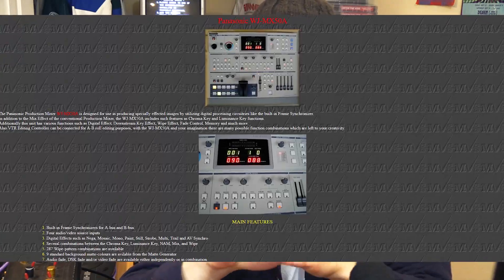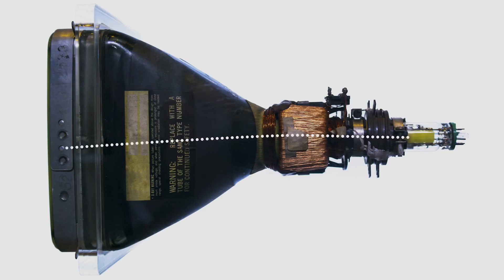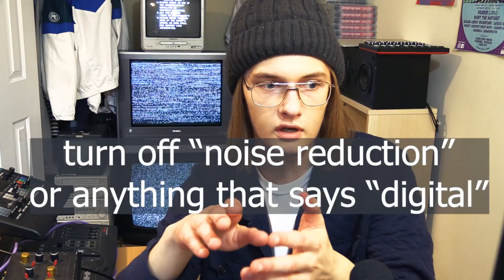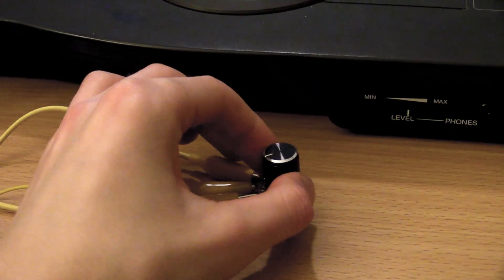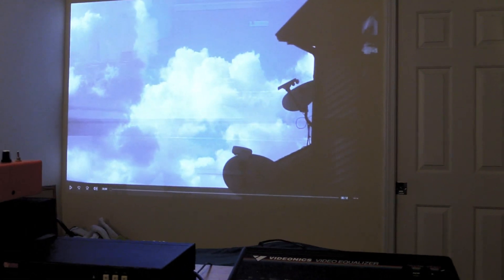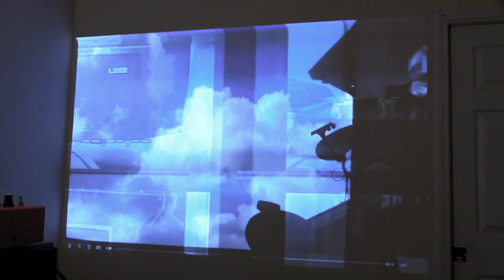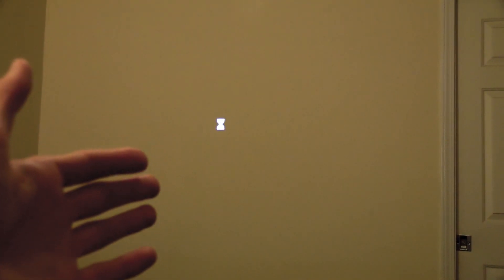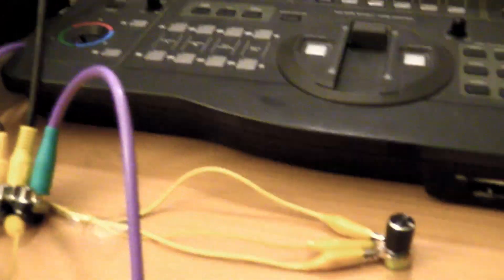What are Time Base Correctors & WHEN do you need them? (for glitch art)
Time Base Correctors (TBC) are devices that make sure you don't get signal dropout on your non-CRT monitors whenever you're doing hard analog video signal glitches (for glitch art purposes). In my demo I take a basic dirty mix of two video signals and send the output directly to a CRT TV and a DLP projector to understand how the former handles glitches fine, while the latter drops the signal (shows blue screen of death, searching for new source, etc). Then, one at a time, I put a Sima SFX-9, Panasonic WJ-AVE 7, Roland/Edirol V-8, and a Prime Image TBC/Freeze II in between the dirty mix and the projector to get an idea of how each device stabilizes the video glitch so there's (ideally) no more signal dropout.

The DLP projector in this demo is simply acting as our example of any display that is NOT an old tube TV monitor, meaning similar signal dropout can occur in other types of displays and capture devices (with varying degrees of severity). BUT, if you're lucky, some older LCD displays actually do a decent job of not dropping the signal and can handle glitches better by themselves, than if you were to run the signal through a Roland/Edirol or Panasonic mixer first.

By the way, in this video I'm not getting super technical or nit-picky about models, manufacturing dates, and terms (there's a more in-depth resource I'm just trying to put this info in purely practical and time-saving terms from a glitch artist's perspective. There's of course a lot more you can research about this topic if it interests you, but it's not for this video's intended audience.

@Tachyonsplus and Big Pauper Modified Circuitry also have some things to say about this topic; you can find those pages here:

Thanks Tesseractive for sending me a demo of a working WJ-AVE5!